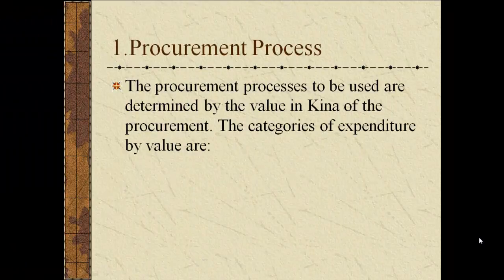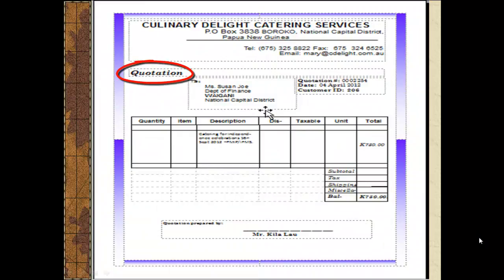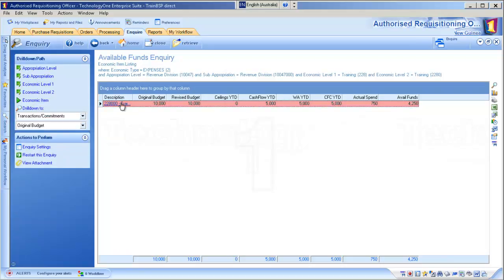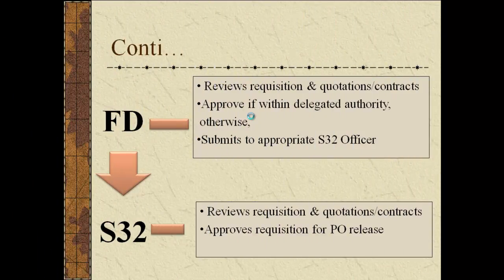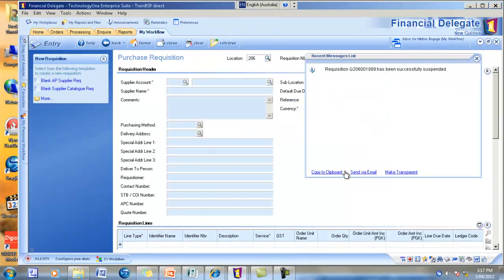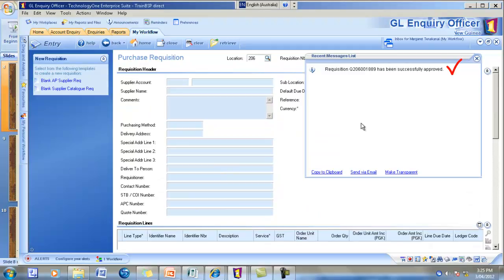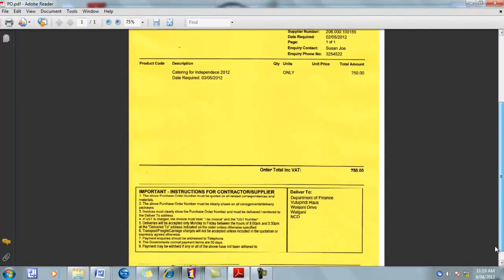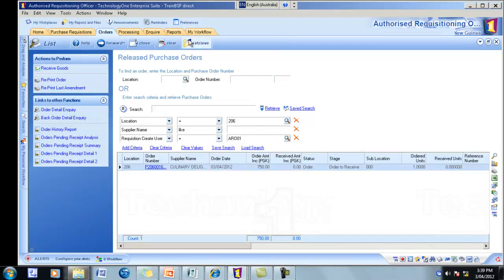IFMS - Minor Procurement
This video will walk users, managers and staff through the Minor Procurement Process in IFMS (Integrated Financial Management System).  This follows the Minor Procurement process of the Government of Papua New Guinea.